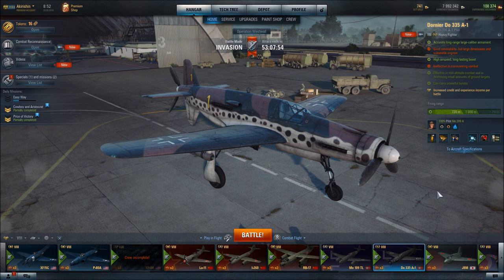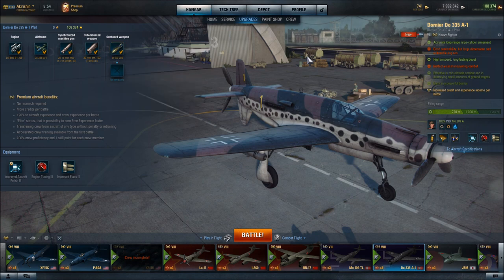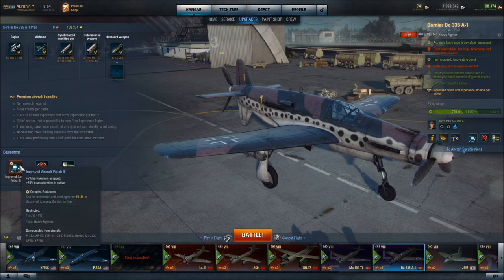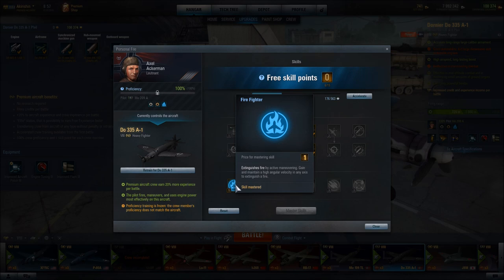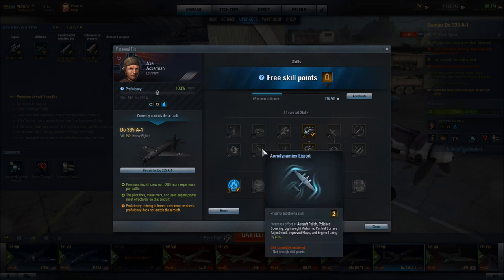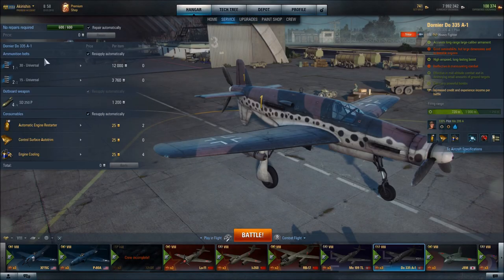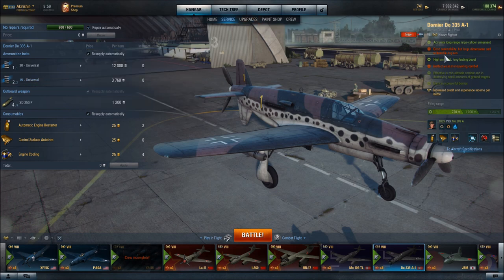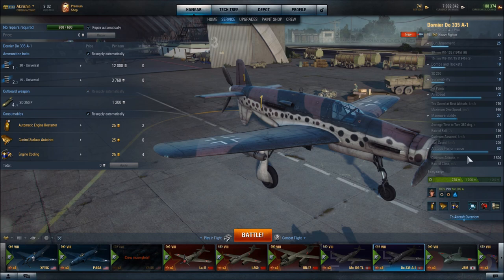World of Warplanes 2.0.4 | Reviewing the DO 335 A-1 and the Curtiss XF15C.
Akirishin’s build/aircraft’s specifications for the Do 335 A-1:  1:15
Aircraft comparisons for the Do 335 A-1 begin at:  11:35
Akirishin’s build/aircraft’s specifications for the XF15C:  26:37
Aircraft comparisons for the Curtis XF15C begin at:  33:43

Greetings and salutations, this is Akirishin.  I hope you enjoy this video as I talk you through my builds and strategies for the Tier VIII German Dornier Do 335 A-1 Heavy Fighter and the Tier VIII American Curtiss XF15C Fighter.  I will also compare these aircraft to their respective Tier VIII peers.  Later videos will follow with actual gameplay.

Also, if you enjoyed this video your thumbs up lets me know you liked it and is greatly appreciated!

Epic Battle Speech by Wayne Jones
Pico Sour by Gunnar Olsen